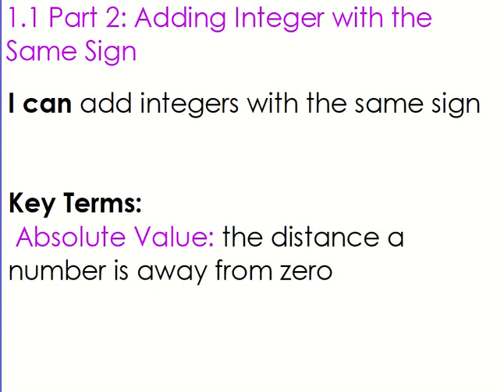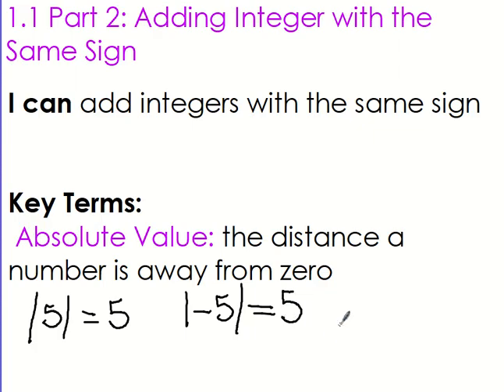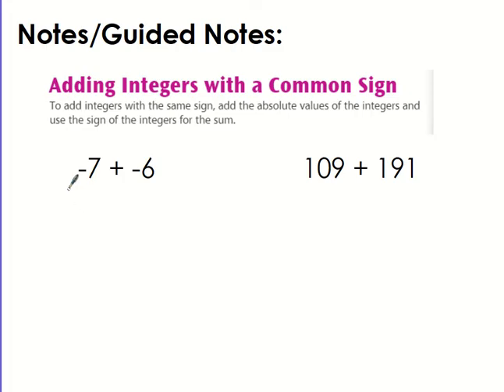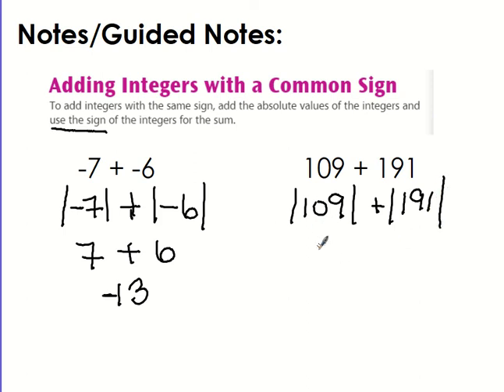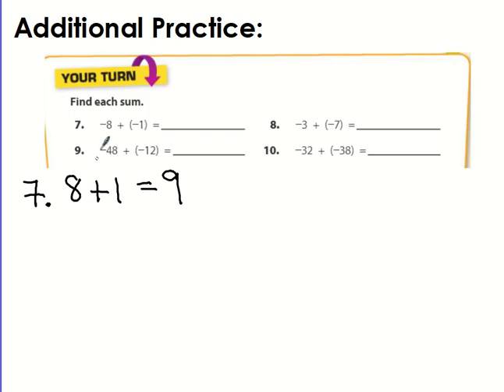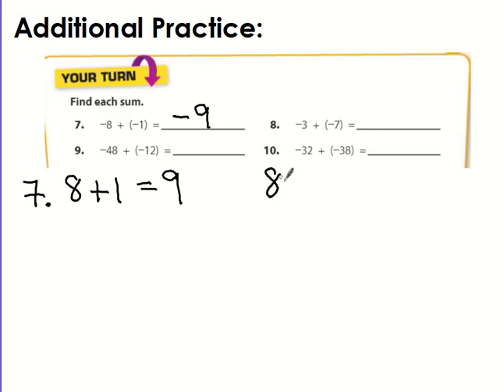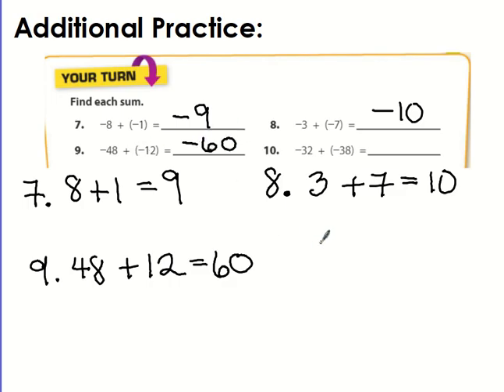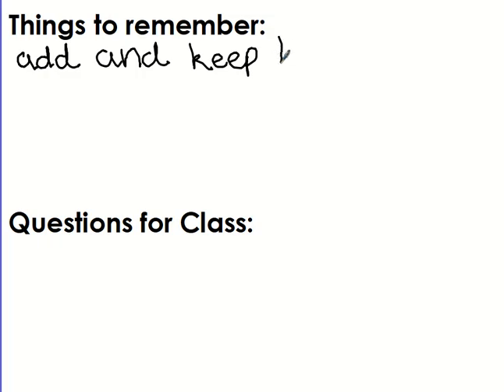1.1 (Part 2) Adding Integers with the Same Sign